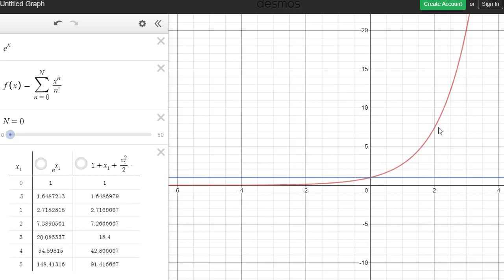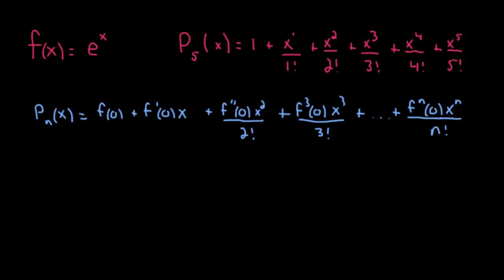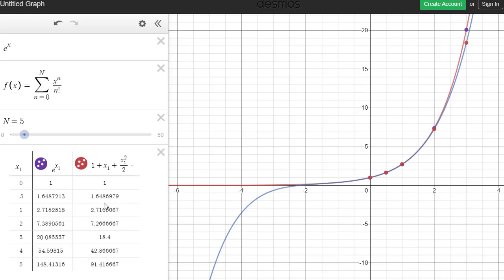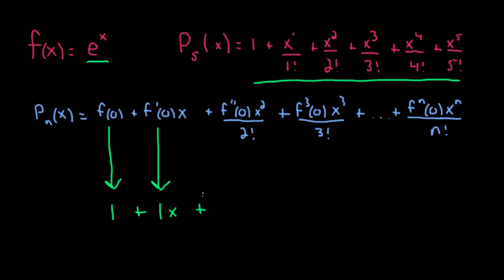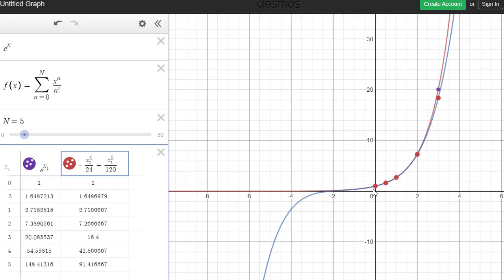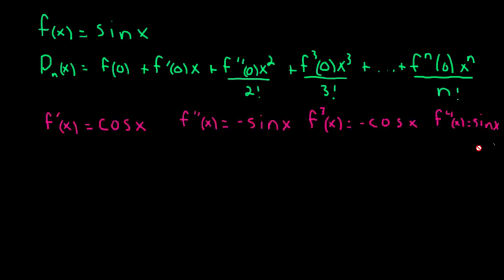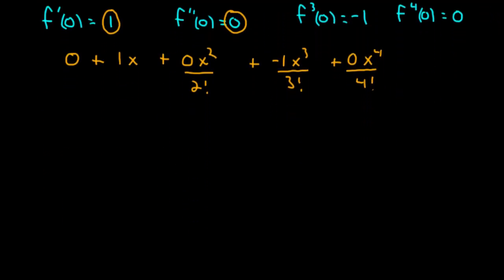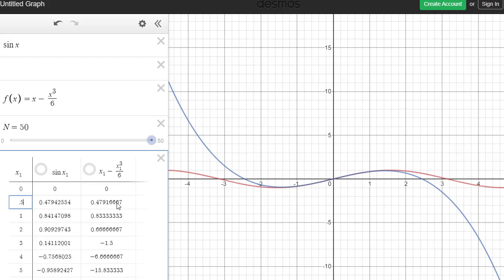ConstructingATaylorPolynomial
An introduction for constructing Taylor Polynomials